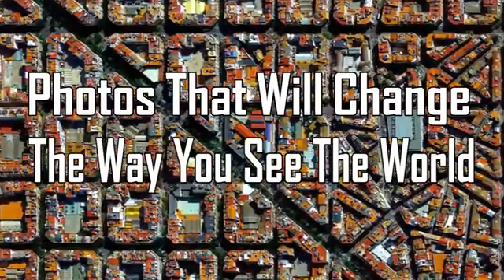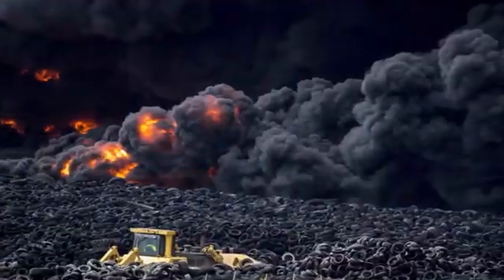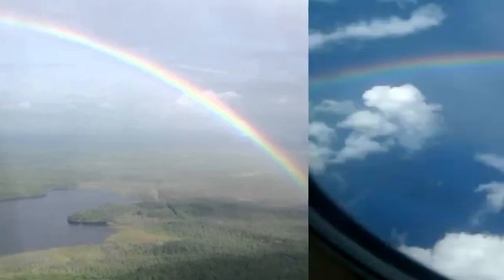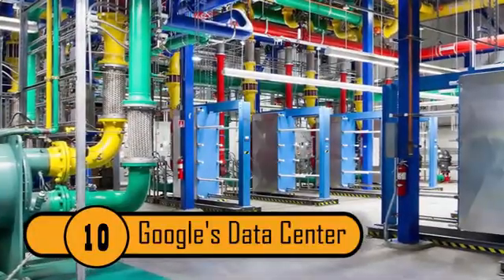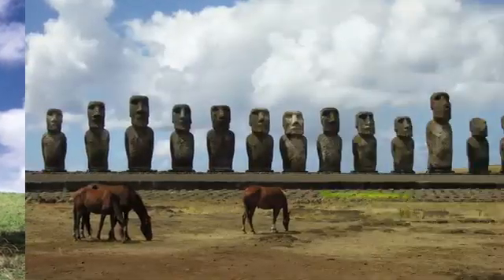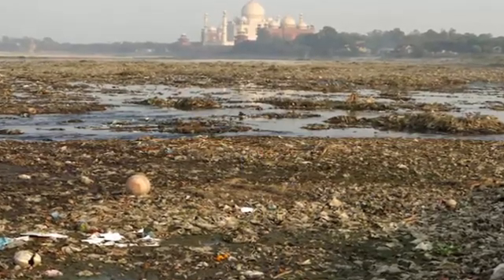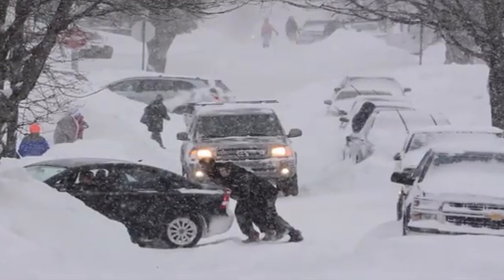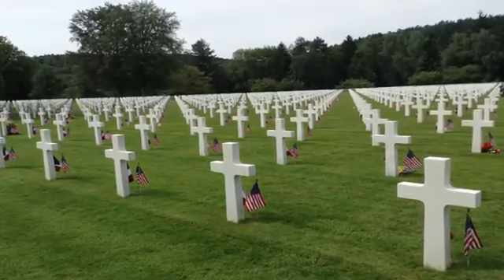Photos That Will Change The Way You See The World